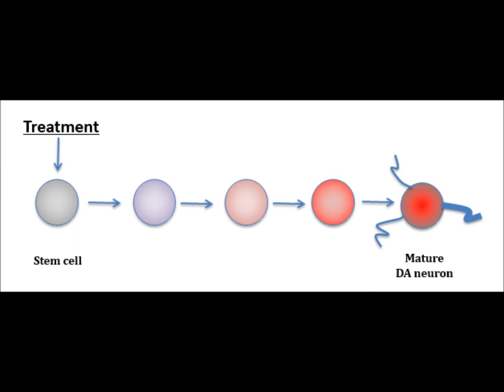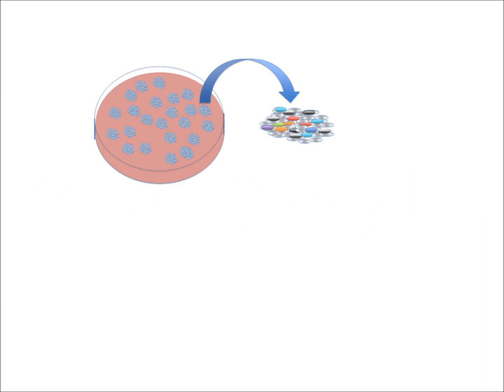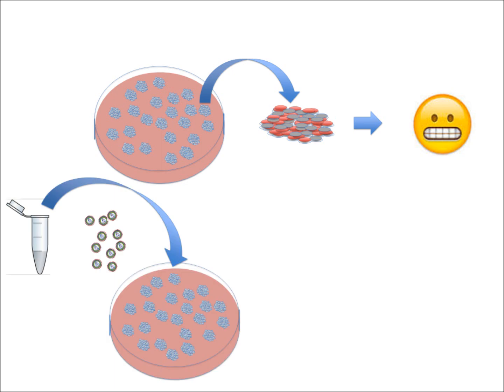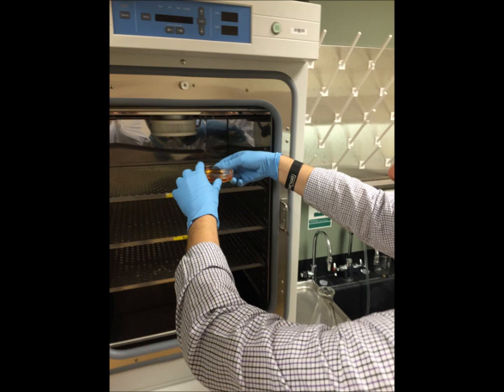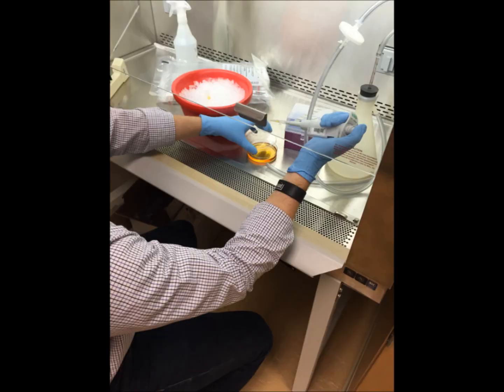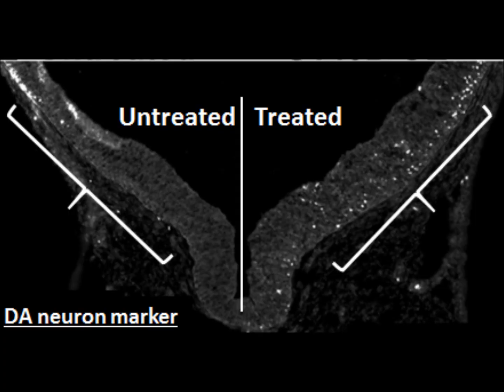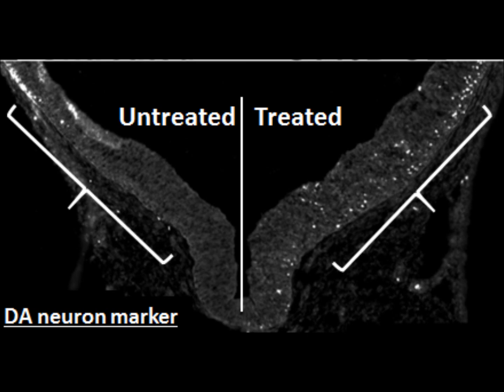793 DopamineTeam Technical